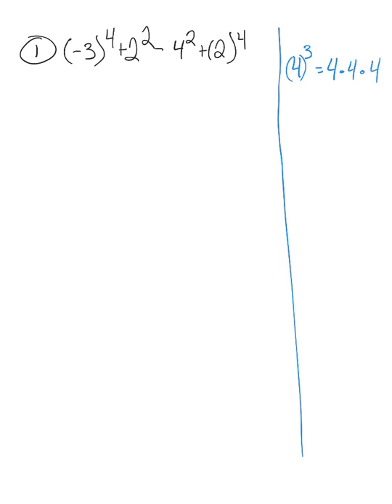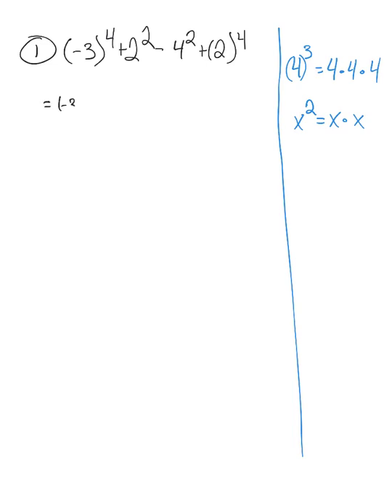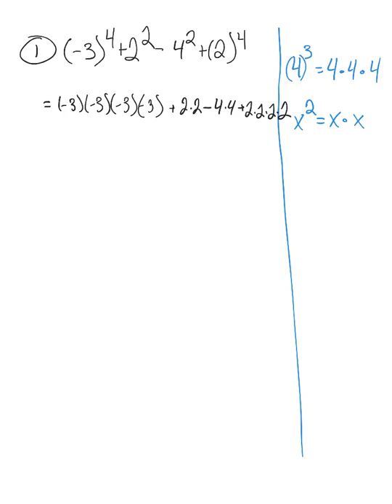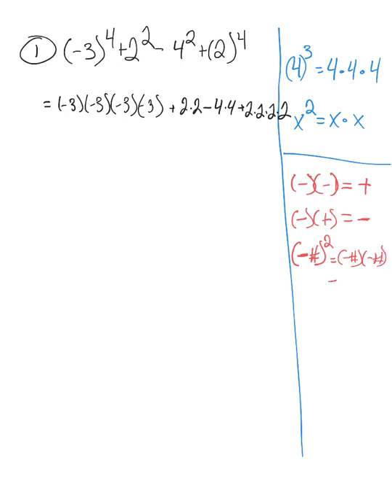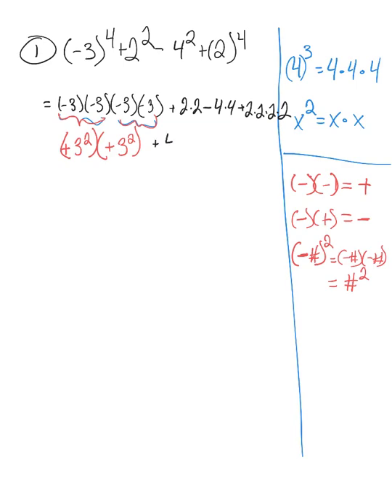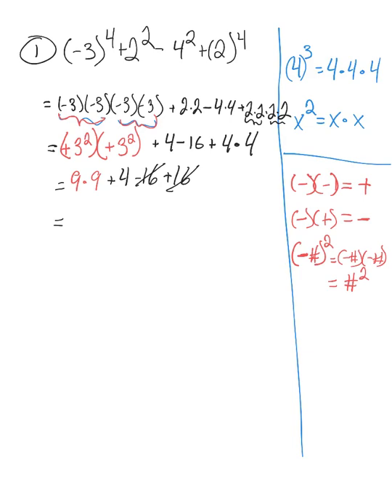Math 0031: Exponents 1